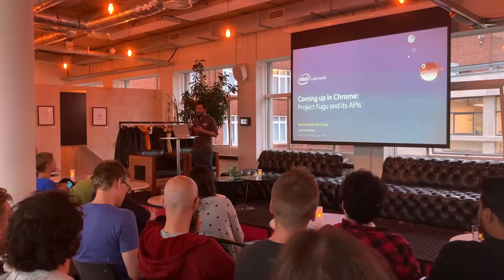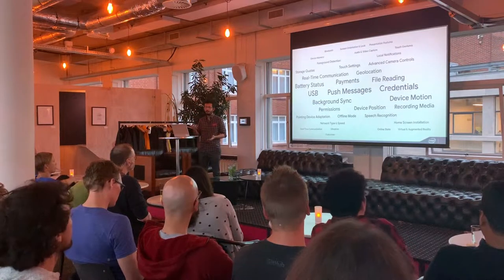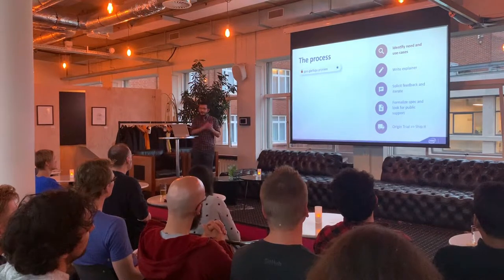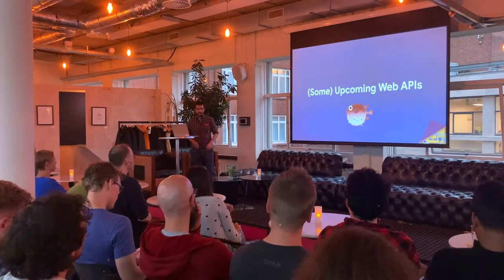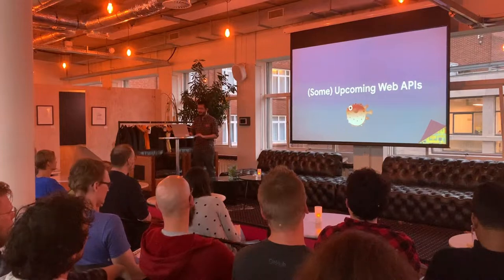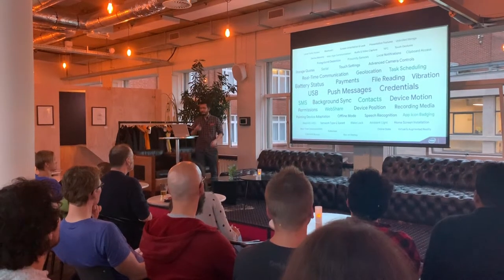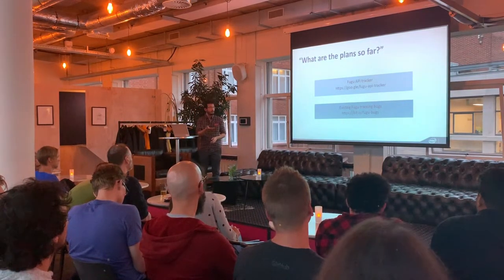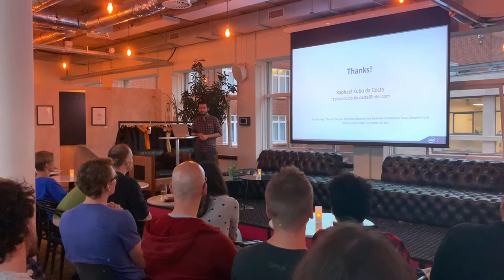Raphael Kubo da Costa - Coming up in Chrome: Project Fugu and its new Web APIs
Raphael Kubo da Costa at the WebCore meetup Amsterdam (Sep 24, 2019)

Project Fugu is a public, cross-company collaboration to close the capabilities gap with native applications by specifying and shipping new APIs, ranging from raw clipboard access to Web Serial to WebNFC. This talk covers Fugu in more detail, shows how easy and important it is for everyone to contribute (an API is nothing without users!) and showcases a few new APIs the Web Technologies team at Intel has been involved in.

WebCore is an Amsterdam-based meetup for web developers and hackers interested in core technologies of the modern Web.